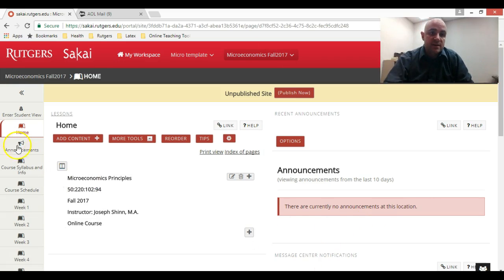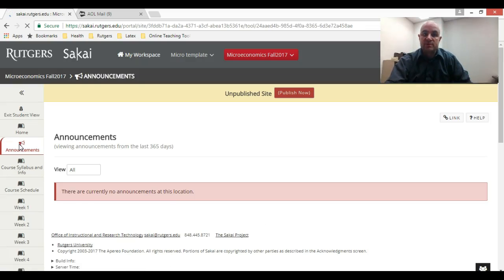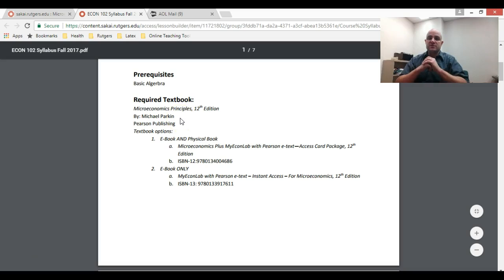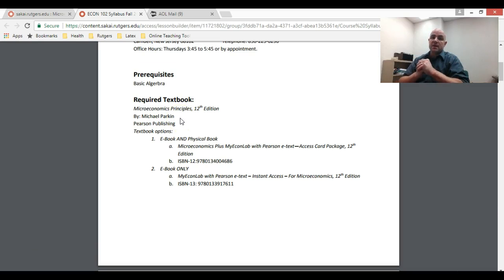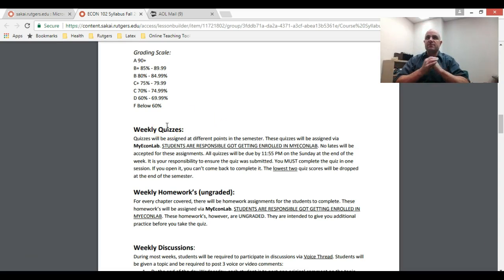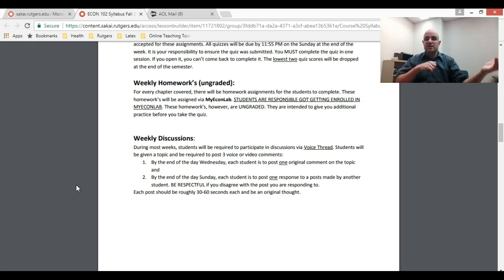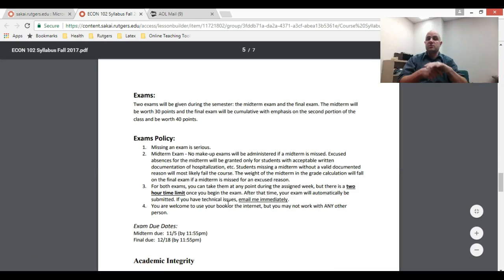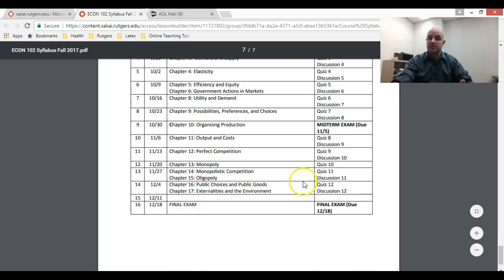Rutgers Microeconomics Intro Video